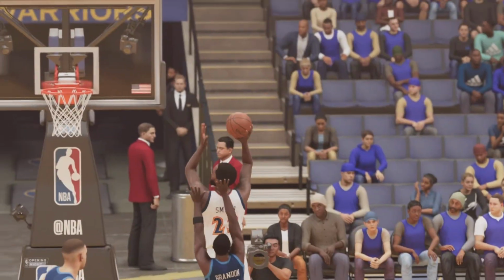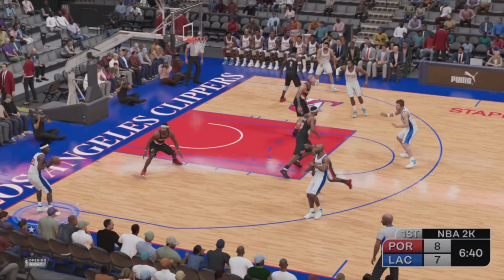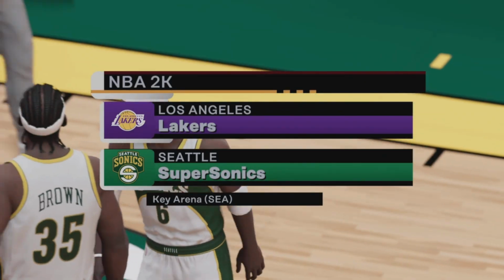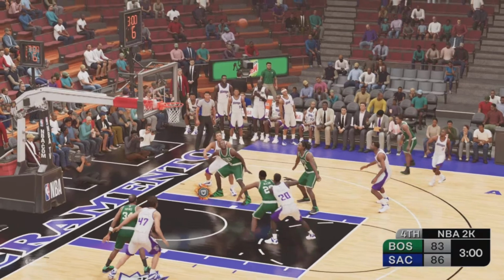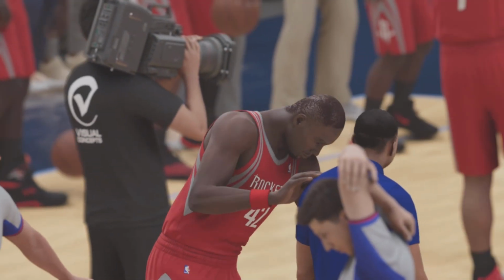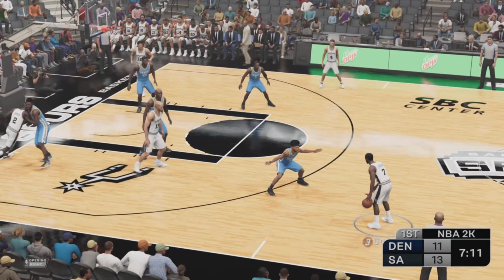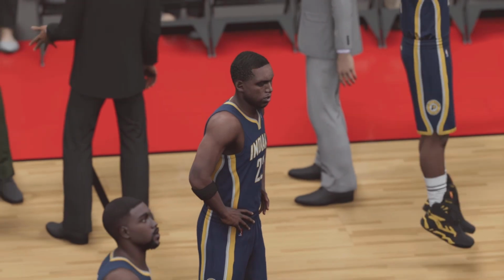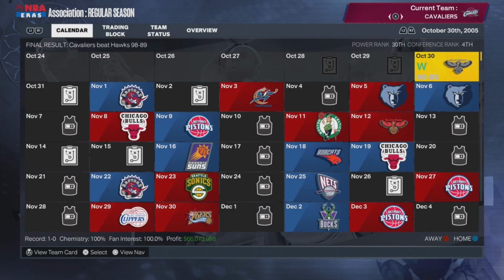A Glimpse at ALL 30 Teams | 2006 Opening Weekend | Ep. 227 - 40 Year NBA Sim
chapters
0:00 - intro
0:35 - knicks vs magic
2:55 - raptors vs timberwolves
5:00 - trail blazers vs clippers
7:18 - suns vs bulls
9:29 - bucks vs pacers
10:45 - off-season trades
12:56 - lakers vs sonics
15:05 - 76ers vs bobcats
17:29 - celtics vs kings
21:47 - wizards vs hornets
25:18 - rockets vs grizzlies
27:45 - jazz vs warriors
30:35 - nuggets vs spurs
32:46 - celtics vs pistons
35:15 - magic vs heat
36:45 - 76ers vs mavericks
38:35 - pacers vs hawks
40:33 - nets vs rockets
43:15 - hawks vs cavaliers